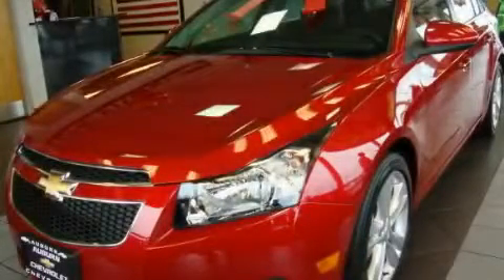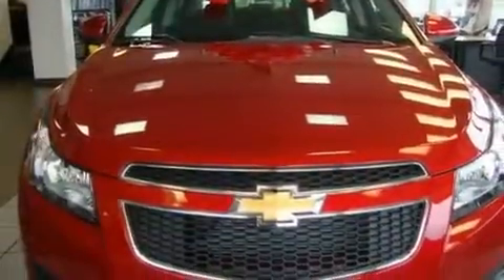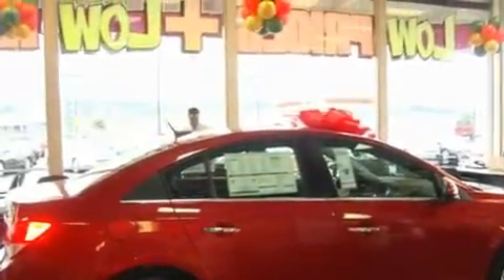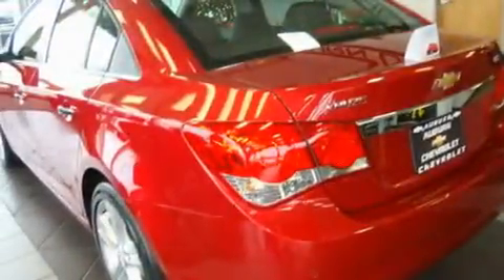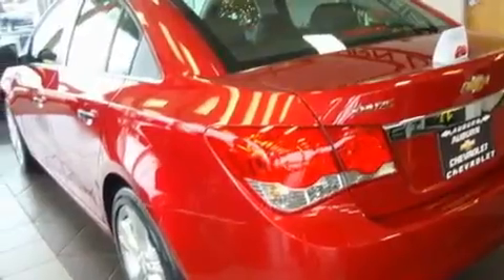2011 Chevrolet Cruze Tacoma WA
Year: 2011
 Make: Chevrolet
 Model: Cruze
 Engine: 1.4L
 Trans.: Automatic
 Exterior: Crystal Red
 Miles: 50
 Interior: Jet Black

 2011 Chevrolet Cruze Auburn WA